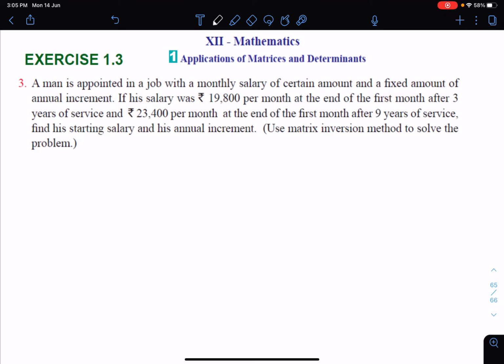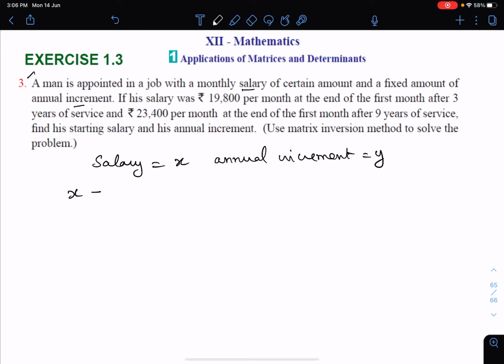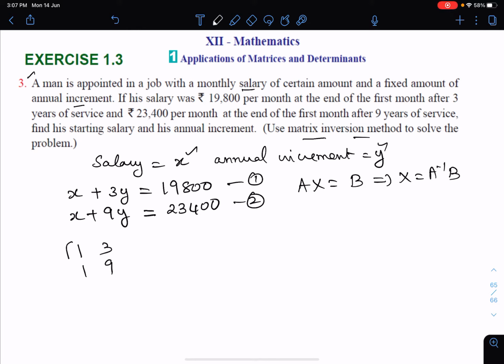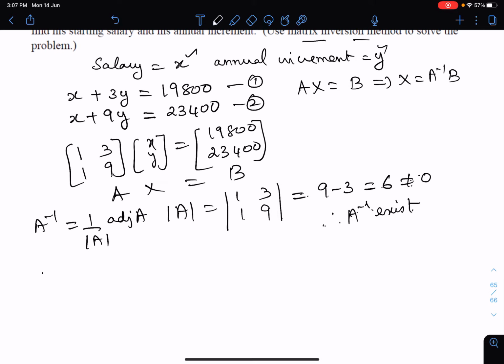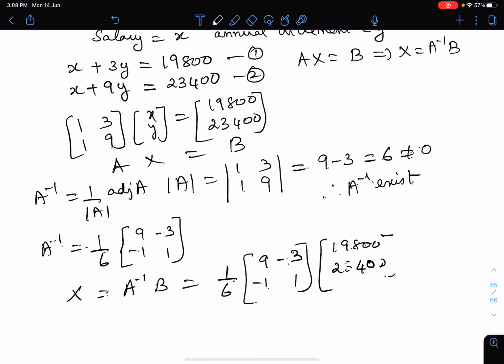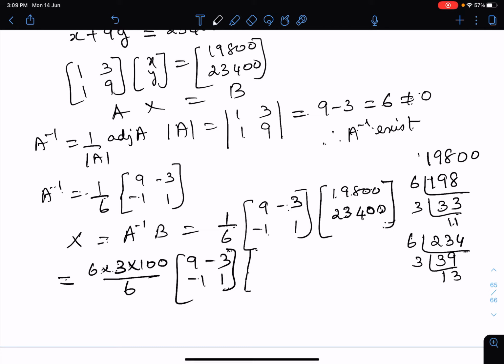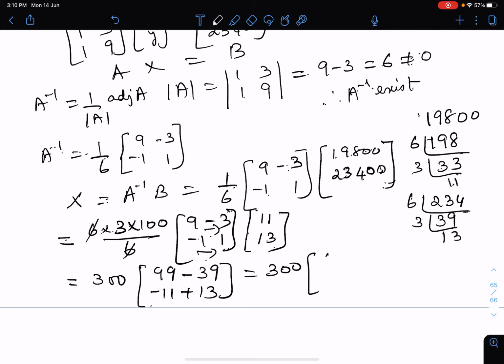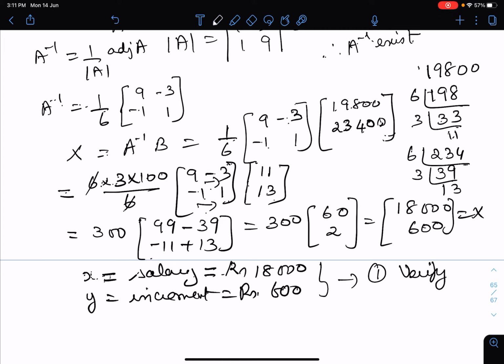Exercise 1 3 Sum 3 XII GM